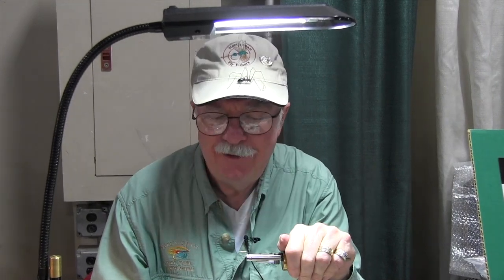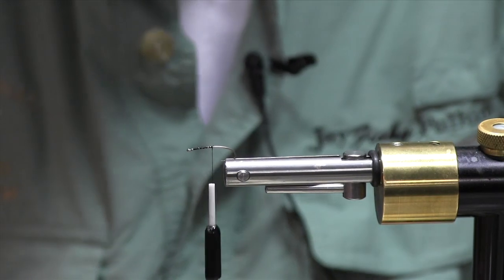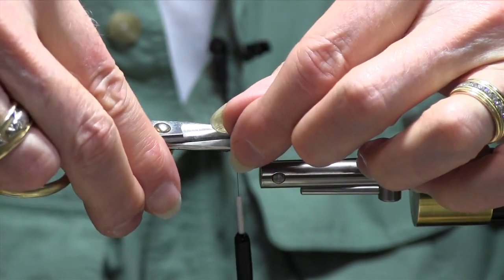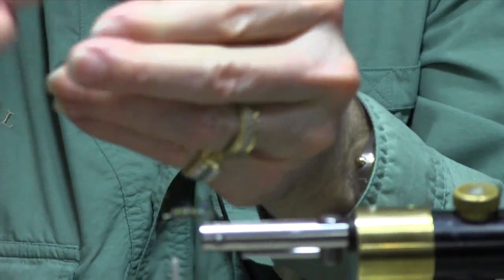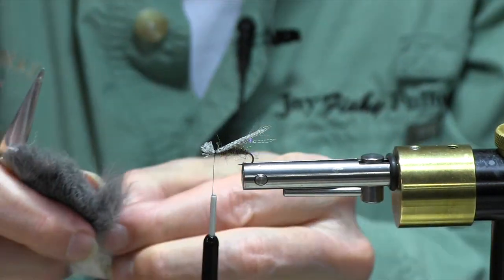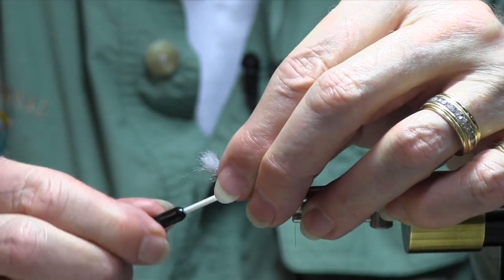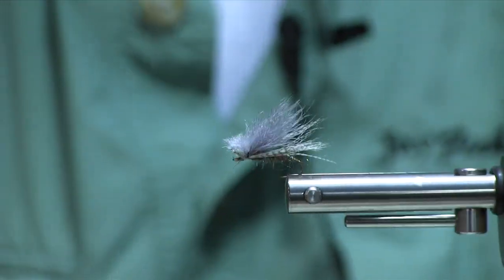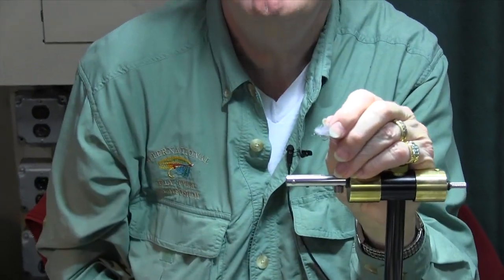Jay "Fishy" Fullum - Easy Caddis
Jay "Fishy" Fullum retired from the newspaper business--writing the outdoor columns for the Troy Record and Albany Times Union--and has since been writing, drawing, and photographing articles in "American Angler" and "Fly Tyer" magazines. He gives fly-tying demonstrations in classes and seminars and is a featured tier and lecturer at the International Fly Tying Symposium in Somerset, New Jersey.

I filmed this particular clip of Fishy at the 2013 Fly Fishing Show in Somerset NJ.  Here Fishy teaches us a highly effective and easy to tie caddis pattern.  Enjoy.

Dave